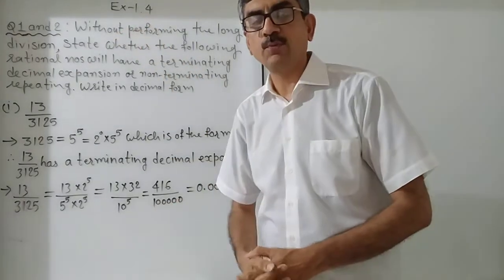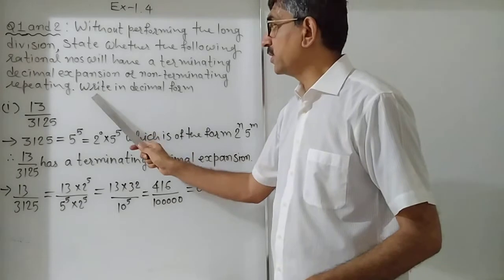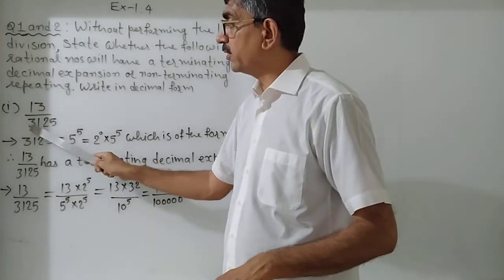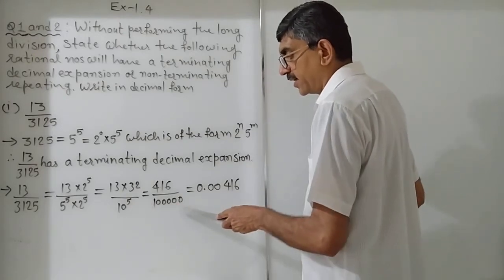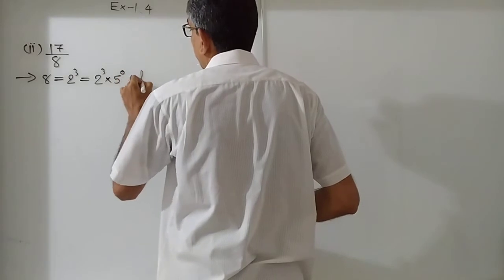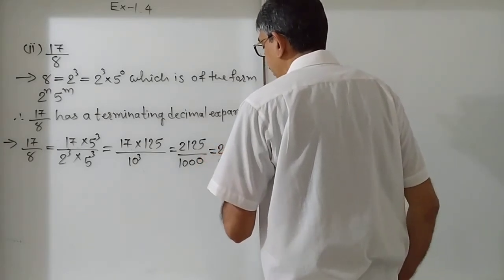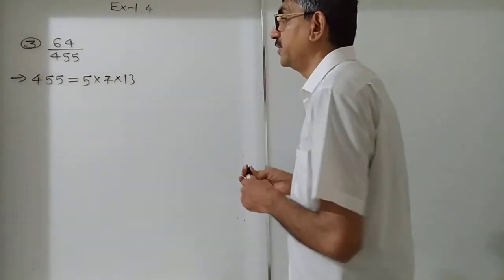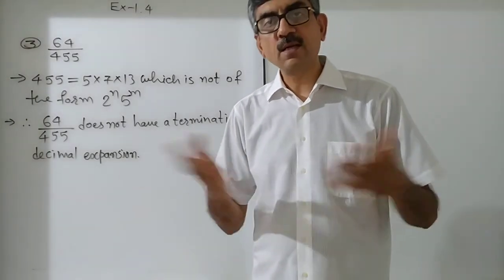Std-10th Maths Ex-1.4 Q.1&2( i, ii, iii)